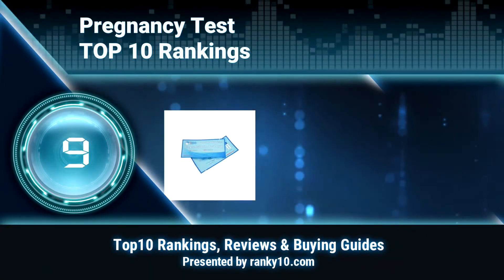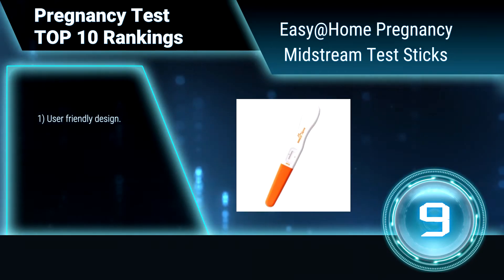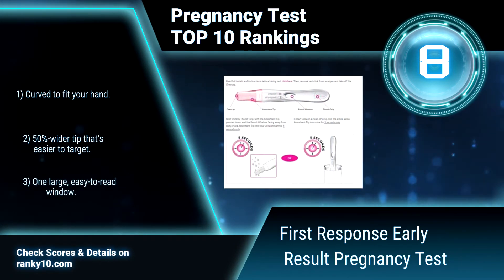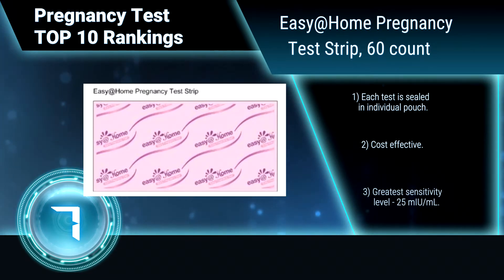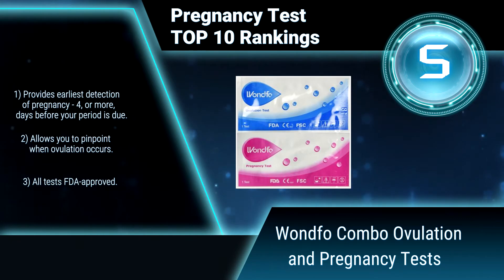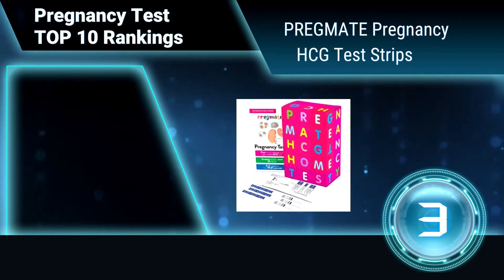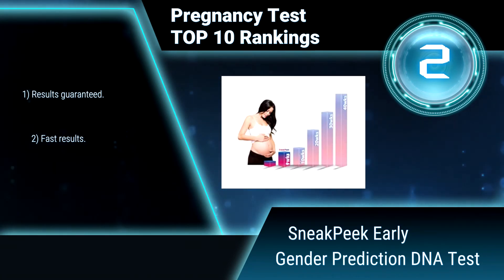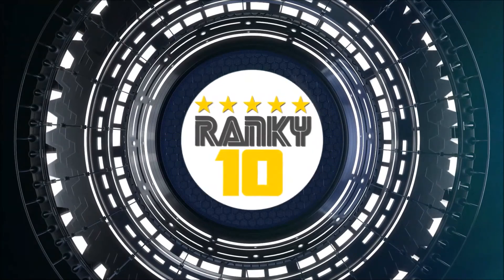Best Pregnancy Test Top 10 Rankings, Review 2018 & Buying Guide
We announce latest rankings of best Pregnancy Test. We researched countless popular items & selected the top 10.

Years ago, a woman has to wait for weeks or even months to find if she is infanticipating. Today early pregnancy test will immediately confirm if she is positive and pregnancy tests are super accurate when used correctly. Today, there are several types of pregnancy tests and they are even available OTC.

We hope this video will help you to choice best Pregnancy Test.

1. ClinicalGuard HCG Pregnancy Test Strips
2. SneakPeek Early Gender Prediction DNA Test
3. PREGMATE Pregnancy HCG Test Strips
4. AccuMed Pregnancy HCG Test Strips, 25-Count
5. Wondfo Combo Ovulation and Pregnancy Tests
6. Easy@Home 25 Pregnancy (HCG) Urine Strips
7. Easy@Home Pregnancy Test Strip, 60 count
8. First Response Early Result Pregnancy Test
9. Easy@Home Pregnancy Midstream Test Sticks
10. Veratrue Early Pregnancy Test, 25 Count